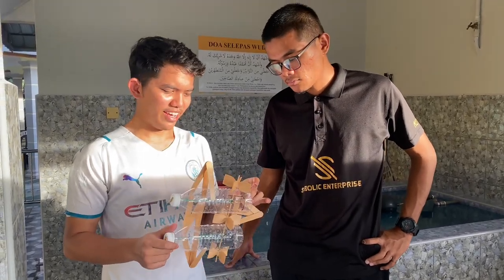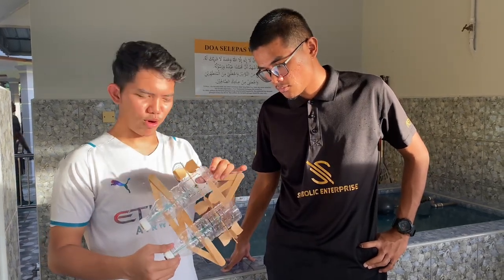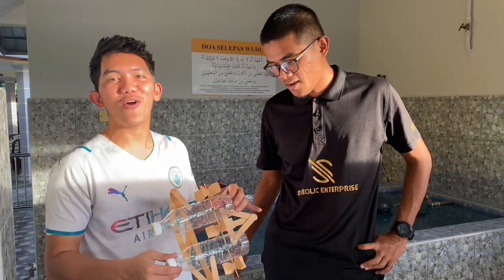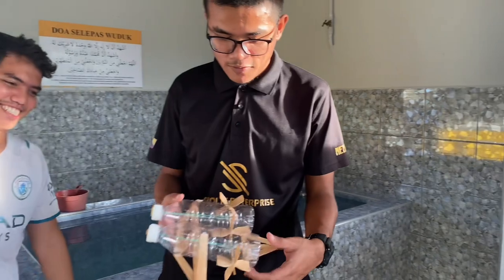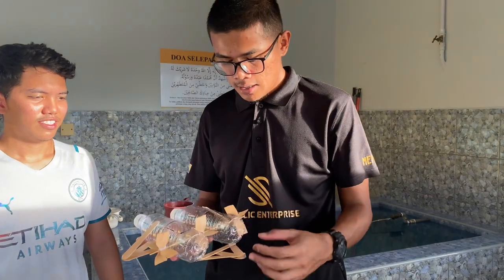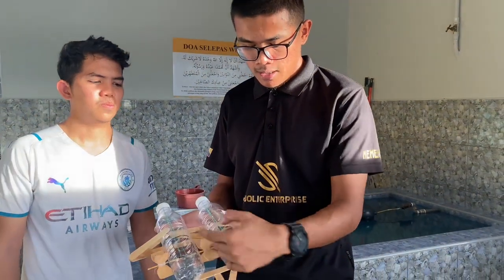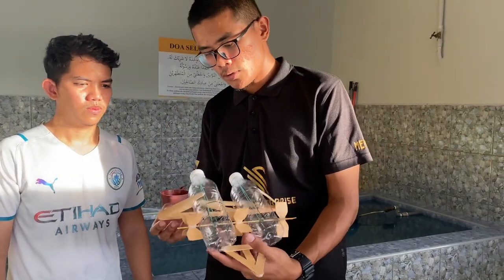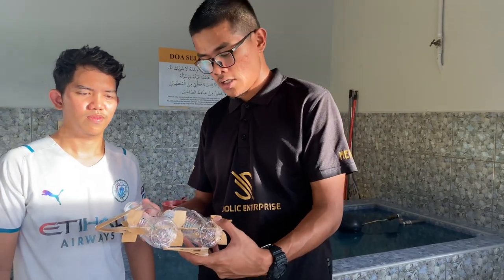Prototype Boat Using Use Elastic Potential Energy From A Rubber Band (UNIKL MIMET)